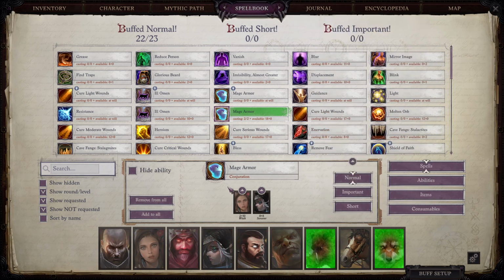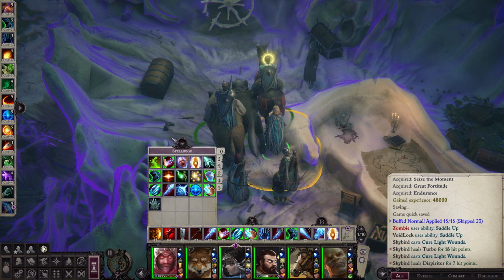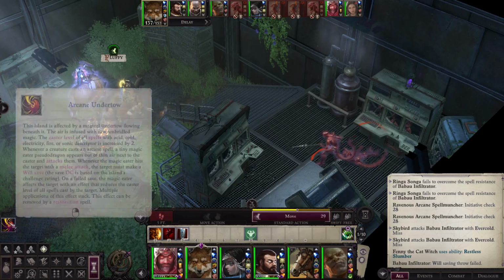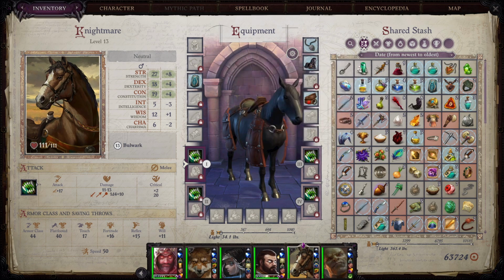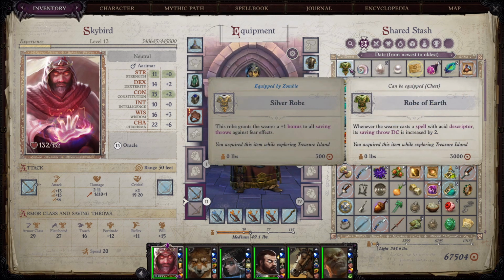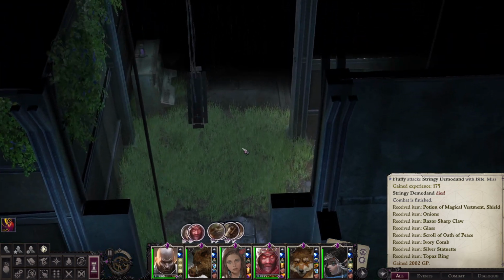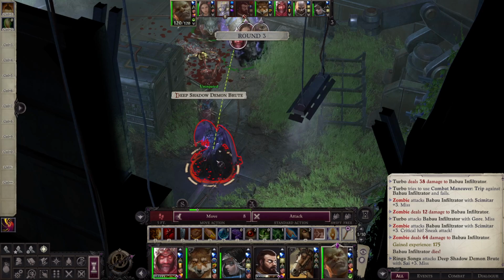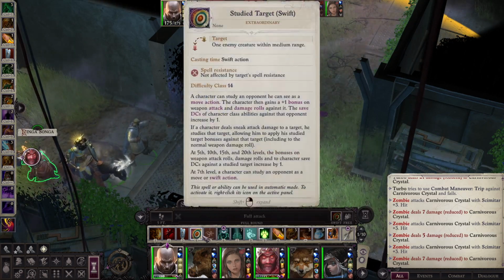Treasure of the Midnight Isles DLC - Viewer Group 12 Part 32 - Pathfinder: Wrath of the Righteous